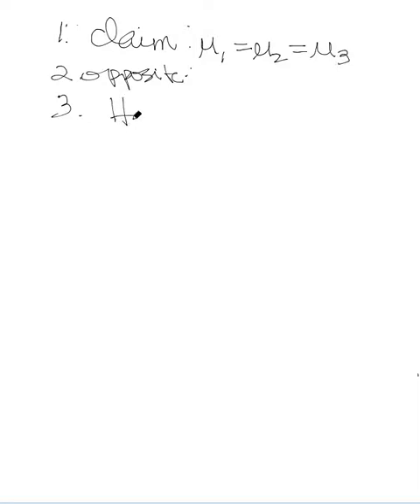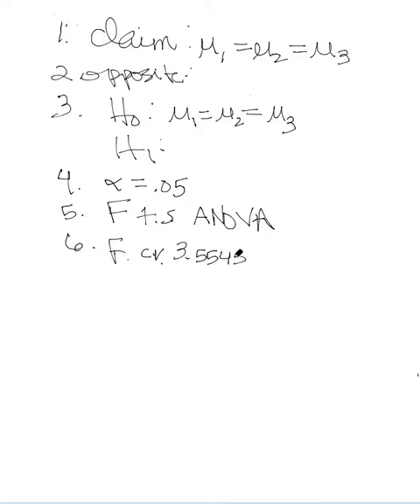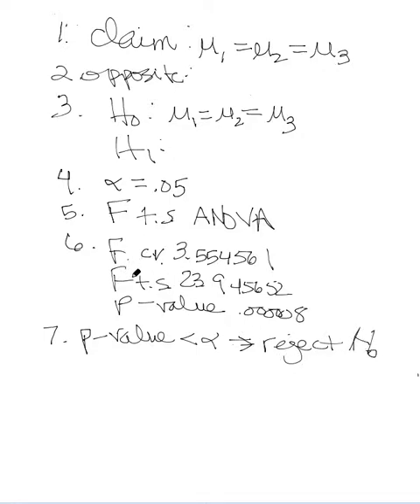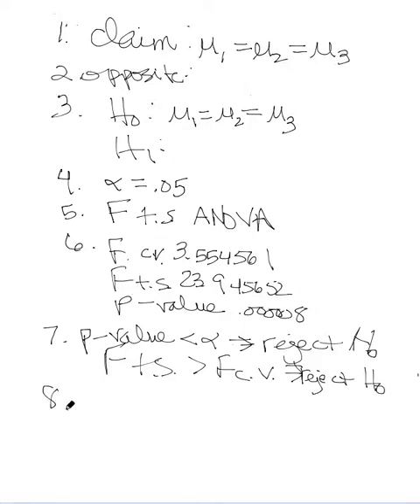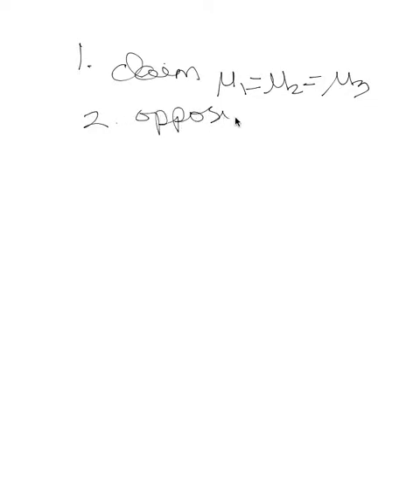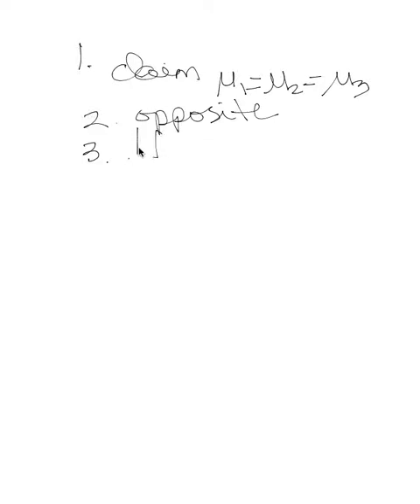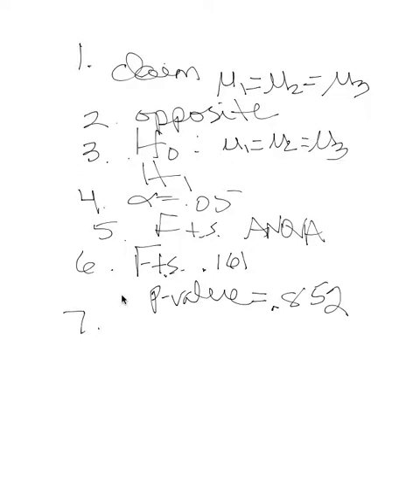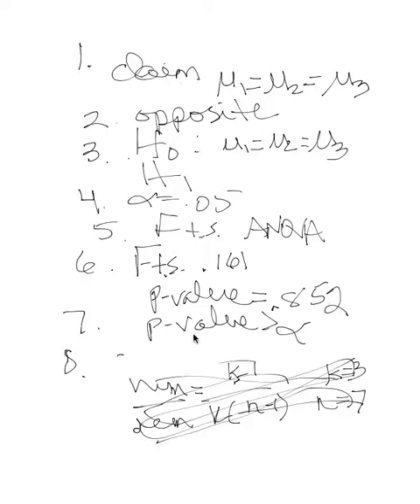Chapter 12 2, 8,9